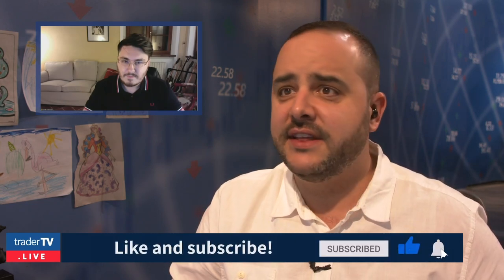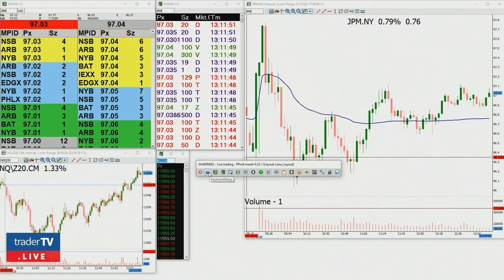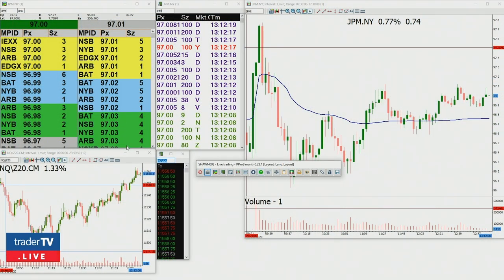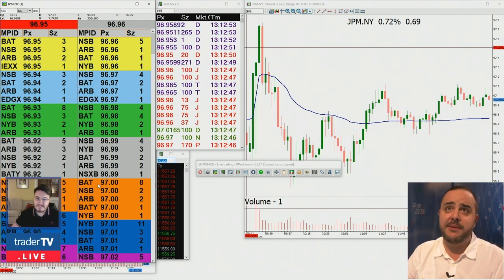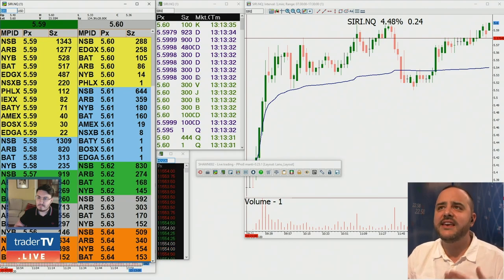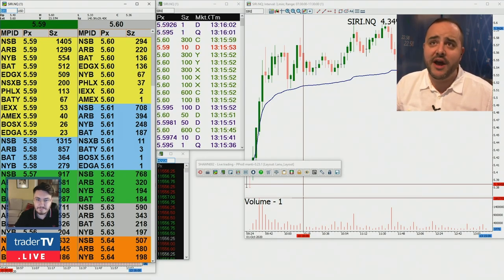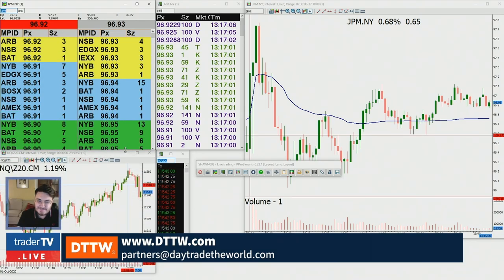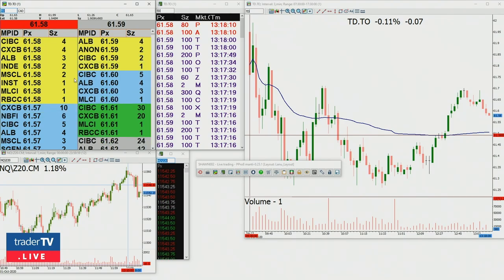Best Trading Platform? 📈 Live Trading with PPro8™ (+ Gateways & Market Data)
There are many trading platforms on the market today, all very similar to each other. So what advantage does PPro8™ have over them for live trading? Watch our live trading show, Monday to Friday from 9 am to noon,

Joined by Davide Materazzi (Director of Partner Recruitment & Marketing in Italy), our hosts show you how PPro8 works, then go on to explain just what makes the platform so special and well-appreciated by the traders who use it daily.

In particular:

• Gateways (how many, what are they, how they work, + practical examples)
• Market data
• Dark pools
• Trading on multiple markets

The Gateways section (starting at 2:25) deserves special attention.
⏳ Outline:
0:00 Introduction
0:53 Live Trading with PPro8
1:45 What makes PPro8 so Special?
2:25 Gateways (+ examples)
6:30 Market Data
10:00 Conclusion